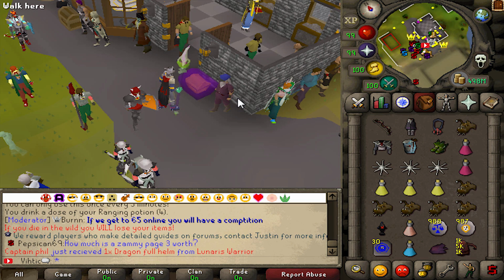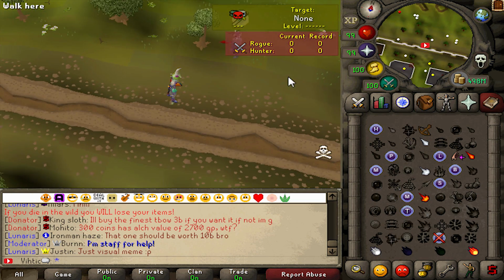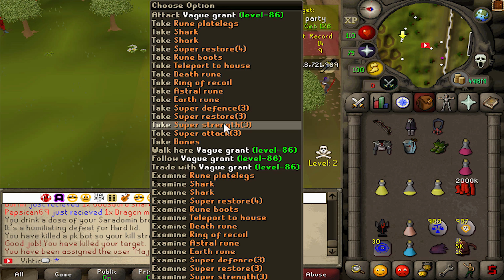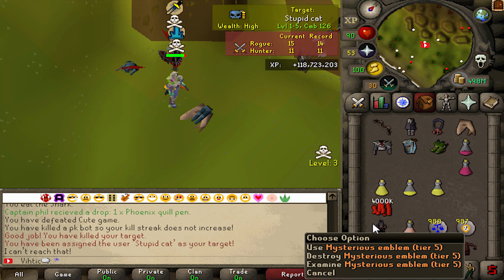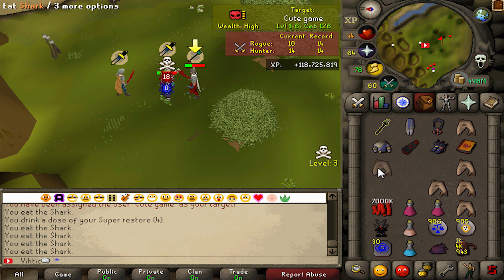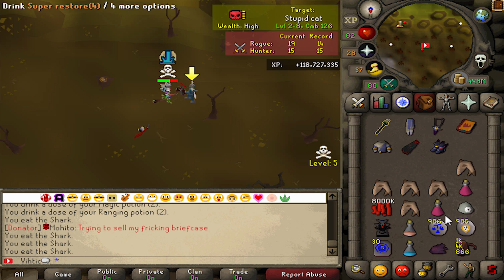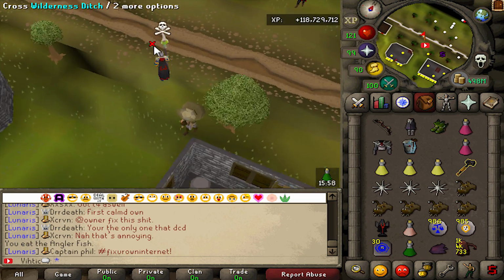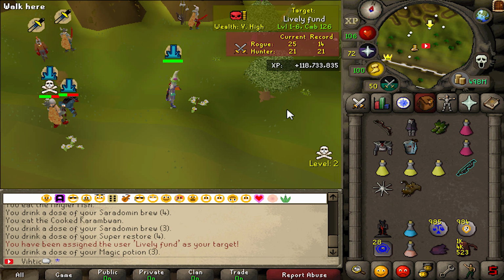Lunaris : RUSHING PK Bots for BANK : Tier 10 in ONE TRIP! (JUICY GIVEAWAY!) RSPS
1. Like the video
4. Coment your IGN below

SWAPPING INFORMATION:
-Swapping is done on the 15th and 30th of each month
-Swapping must be done with an Admin

RATES:
Lunaris GP →→→ OSRS GP
2B Lunaris →→→ 1m OSRS

WANT FREE DONATOR ON LUNARIS?
Simply type ::vote in game and you can get free donor!

➤Snapchat⎯⎯⎯⎯⎯⎯➣SeanRF